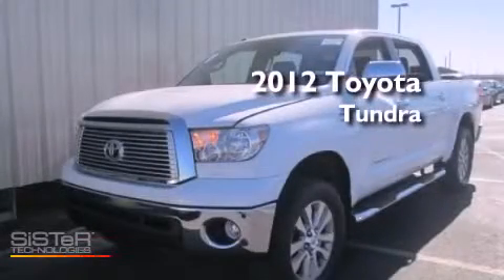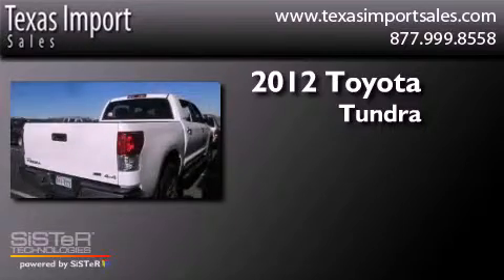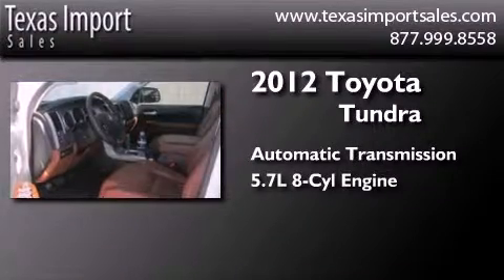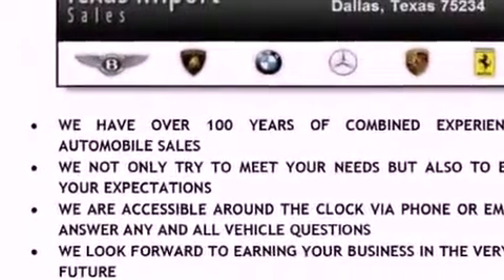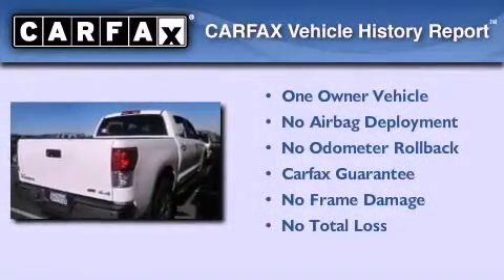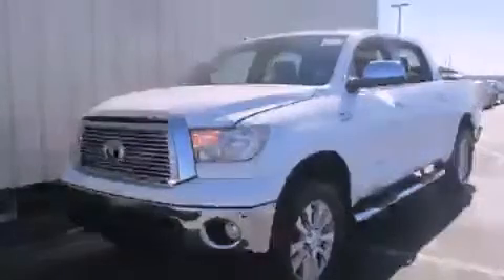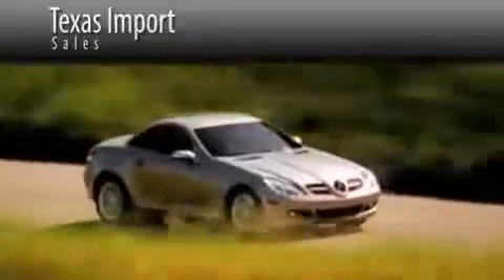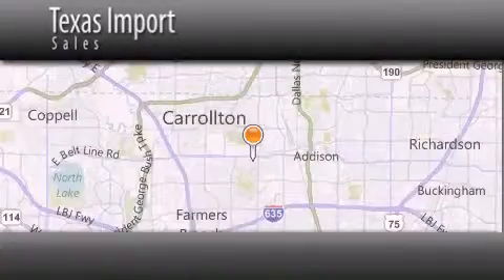2012 Toyota Tundra Dallas TX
Year : 2012
 Make : Toyota
 Model : Tundra
 Engine : 5.7L FFV DOHC 32-valve i-Force V8 engine
 Trans . : Automatic
 Exterior : White
 Miles : 5,936
 Interior : Brown
 Stock : 3819

 2012 Toyota Tundra Dallas TX